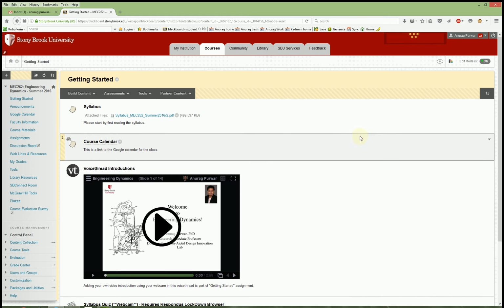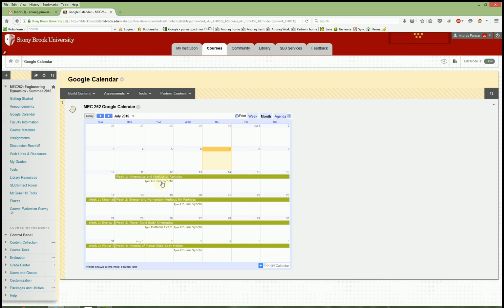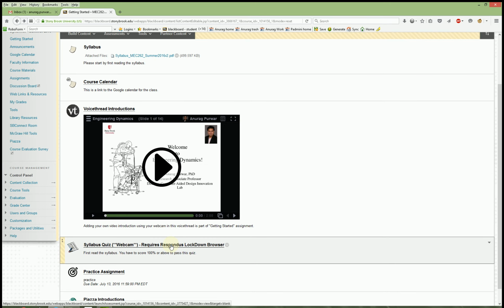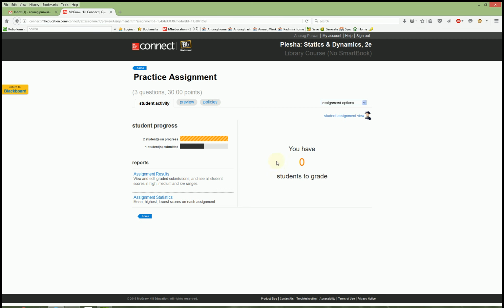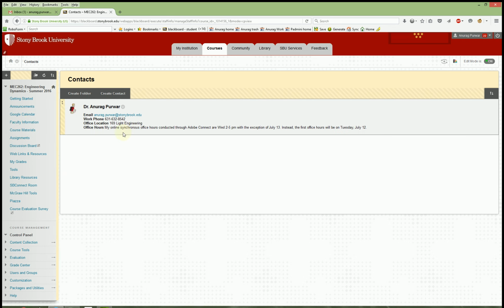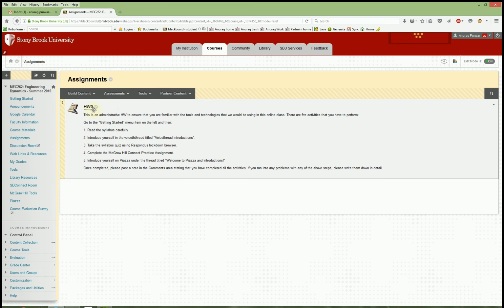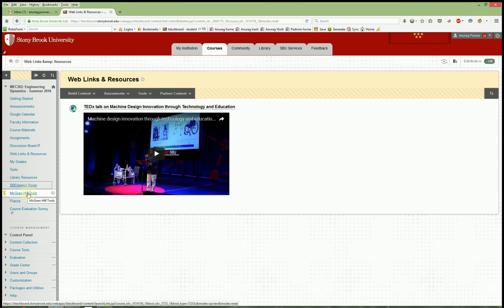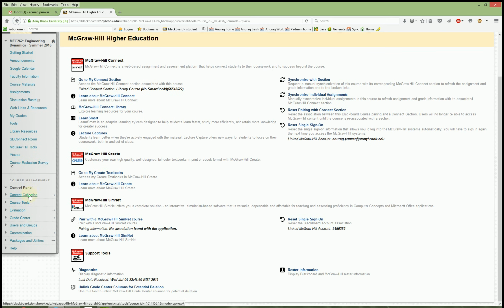Blackboard Overview Part II